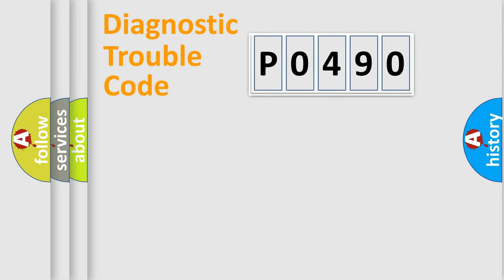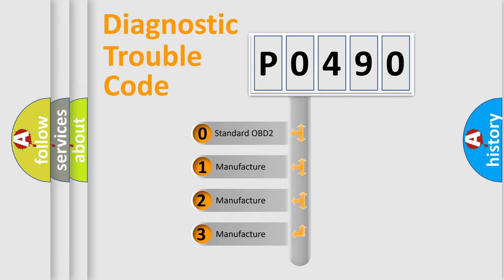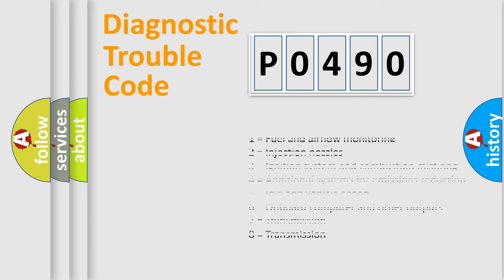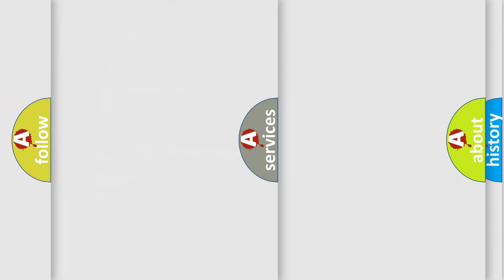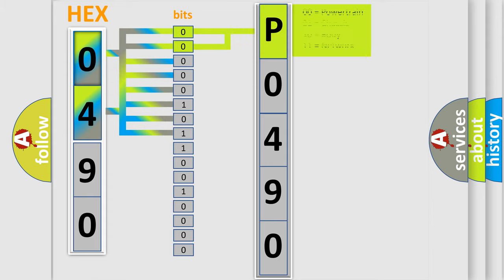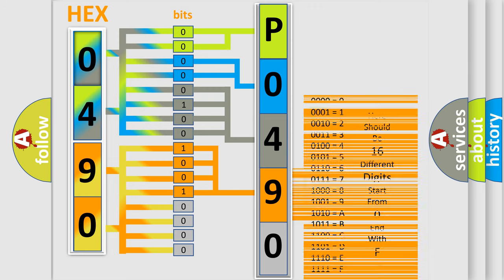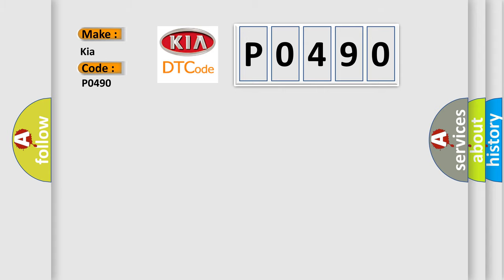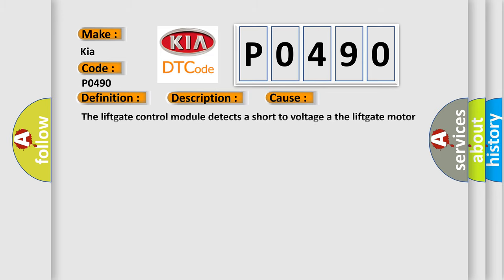DTC KIA P0490 Short Explanation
Contents:
0:21 Basic DTC analysis according to OBD2 protocol standard.
1:48 Insight into programming
2:58 A diagnostically understandable description of the Diagnostic Trouble Code
3:05 Basic error definition

Make
Kia
Code
P0490
Definition
Liftgate Motor Control Circuit Short to Battery
Description
The system voltage is 9-16 volts  Power open or close function is initiated
Cause
The liftgate control module detects a short to voltage a the liftgate motor control circuit